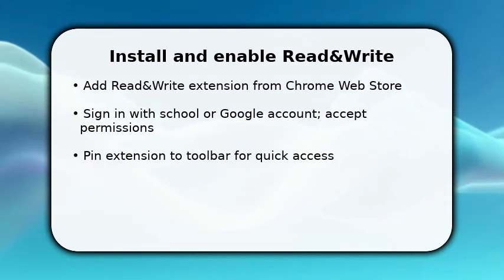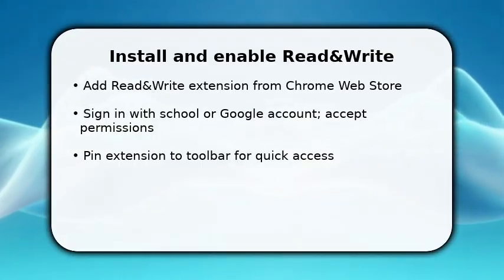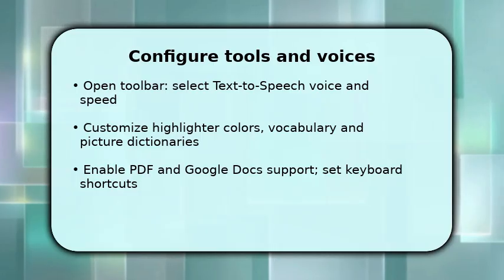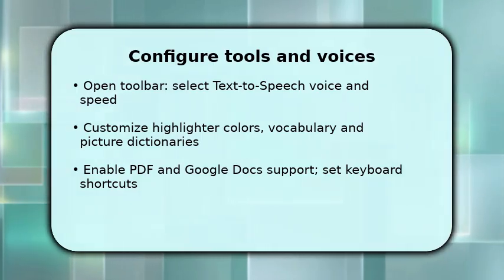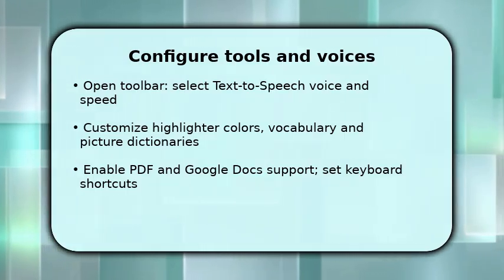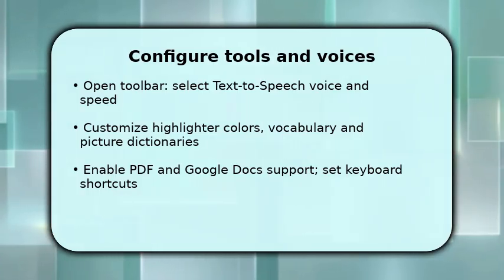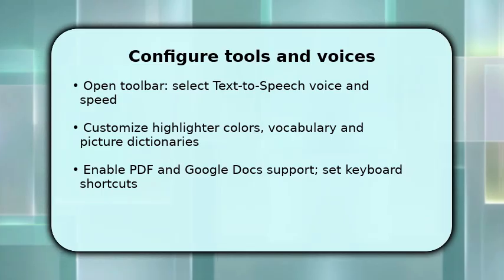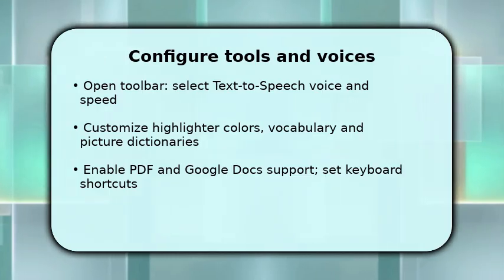How to Use Read&write for Google Chrome (updated)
Discover the ins and outs of using Read&Write for Google Chrome, an essential tool for enhancing web accessibility. This video tutorial guides you through installation, customization options, keyboard shortcuts, and troubleshooting common issues to ensure a seamless browsing experience.

Read&Write, Google Chrome extension, web accessibility tool, install Read&Write for Google Chrome, customize browser settings with Read&Write, keyboard shortcut tips using Read&Write, troubleshooting issues in Read&Write